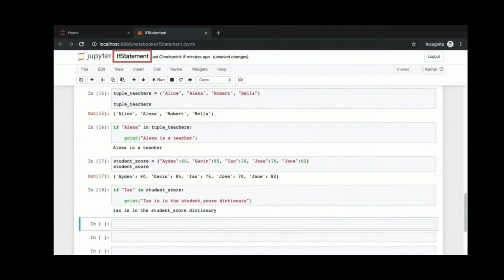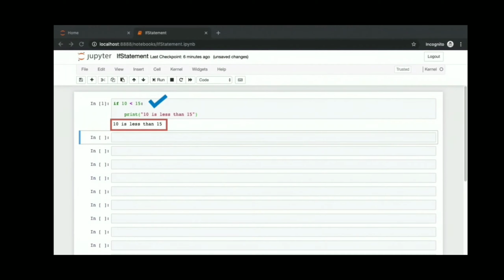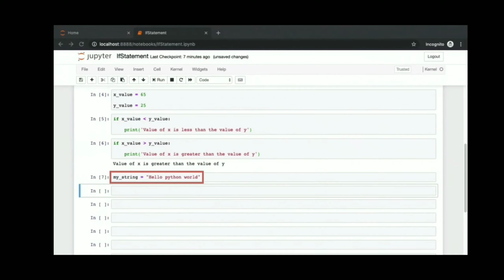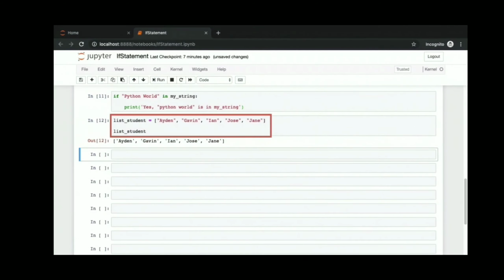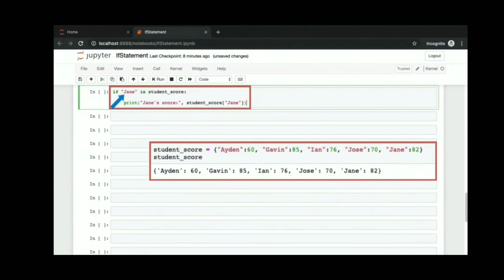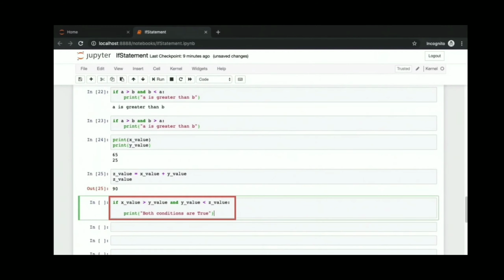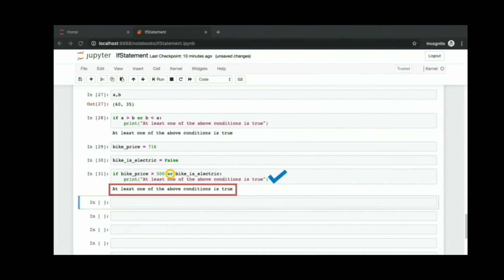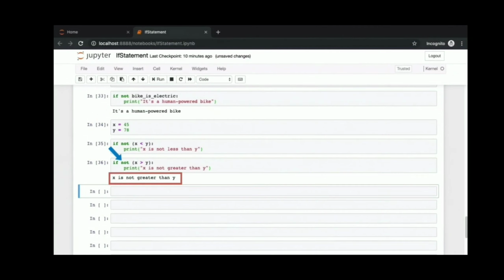PYTHON - Concept of IF Statment condition